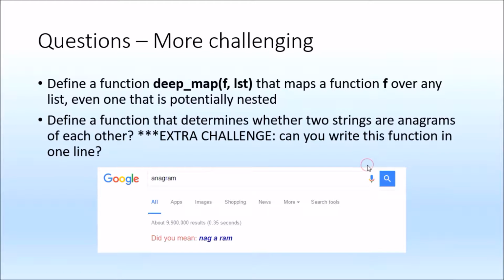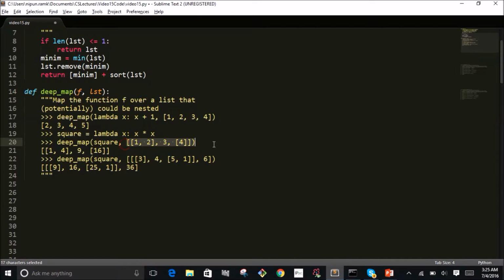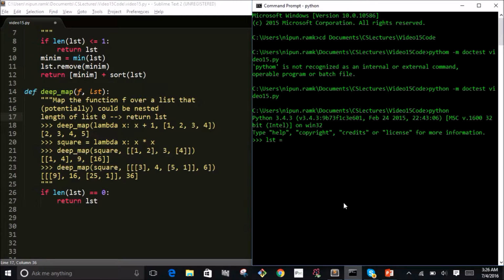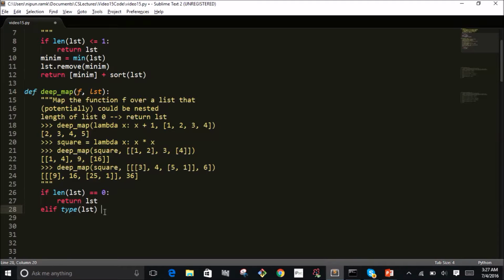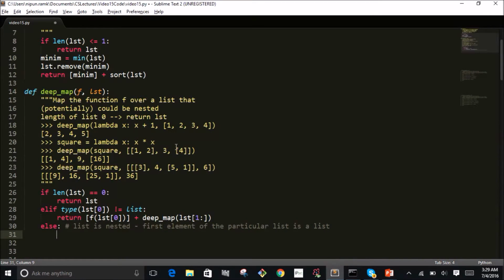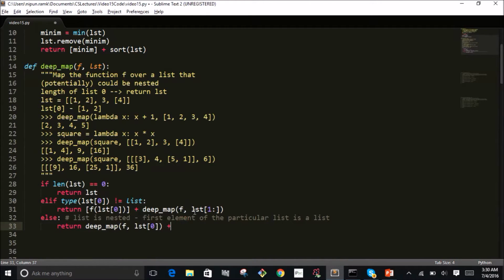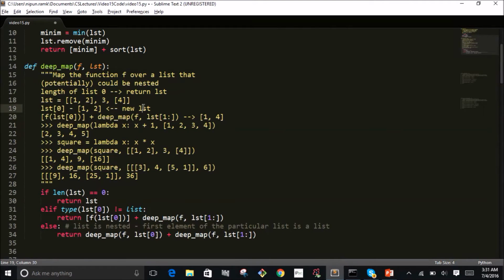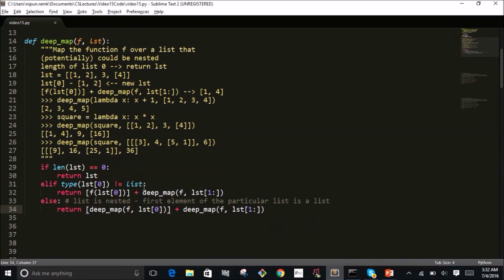Introduction to Programming Paradigms: Video 15 - Part 2: Practice Questions - Deep Map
Goes over a challenging question that looks at mapping a particular function over any list, one that could even be potentially nested.